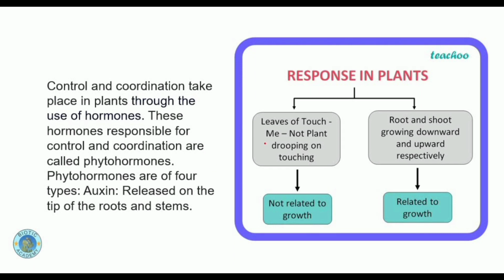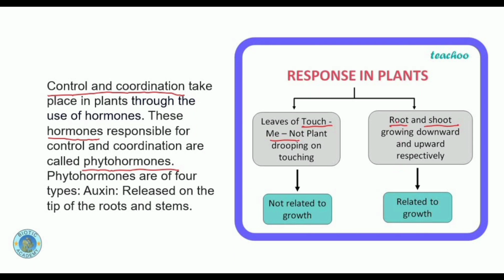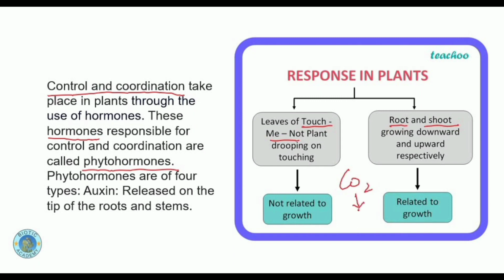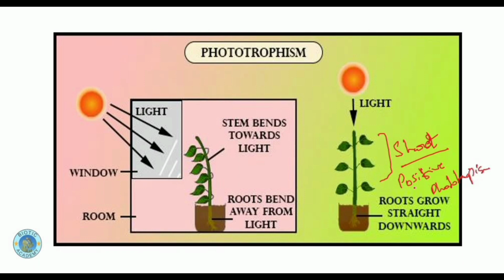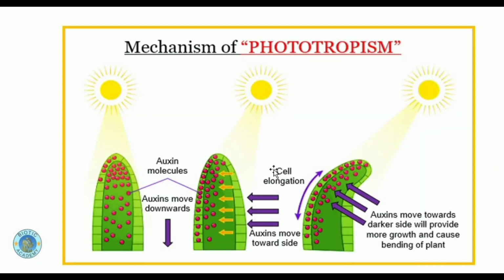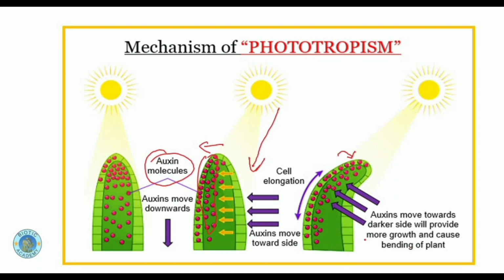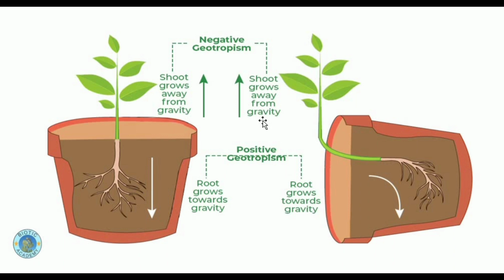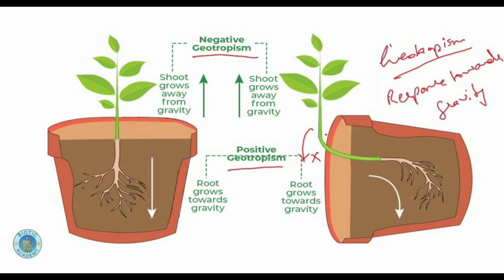Unlocking the Power of Plant Hormones in Coordination & Growth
Plants have long been thought to be passive organisms, but recent discoveries have revealed that they are capable of complex behaviors and responses to their environment. From responding to light and gravity through phototropism and gravitropism, to regulating their growth and development through the use of auxin and other plant hormones, plants are truly remarkable organisms. In this video, we'll delve into the fascinating world of plant biology, exploring how plants respond to stimuli, coordinate their growth, and adapt to their environment. We'll examine the role of cell differentiation, growth regulation, and photosynthesis in allowing plants to thrive in a wide range of conditions. Whether you're an IGCSE biology student or simply interested in the natural world, this video of Biotic Academy will reveal the incredible intelligence of plants and challenge your perceptions of the plant kingdom.